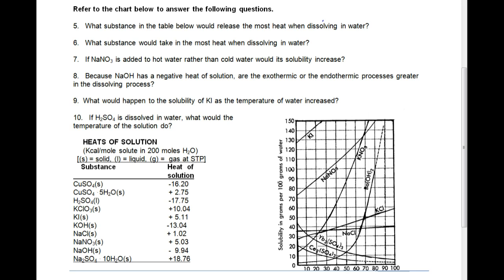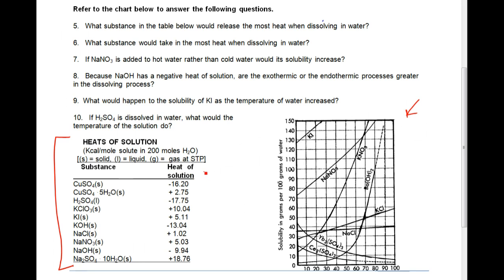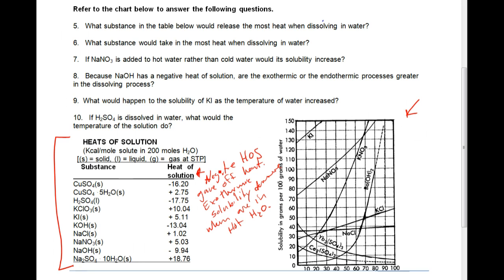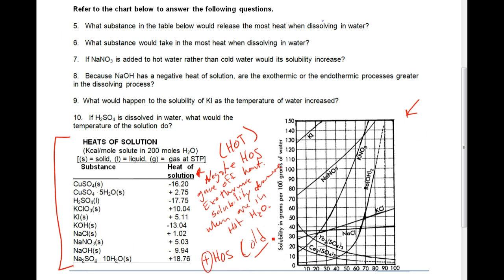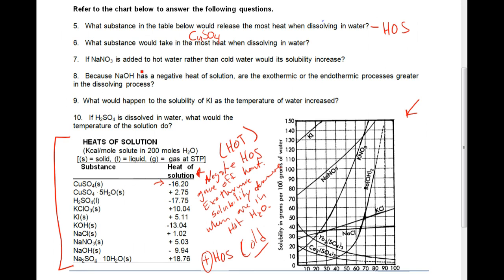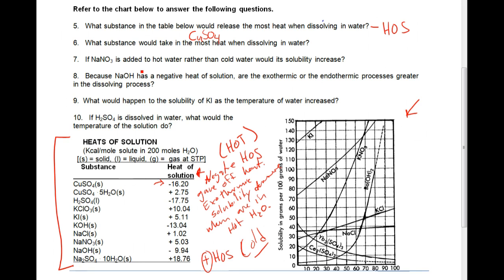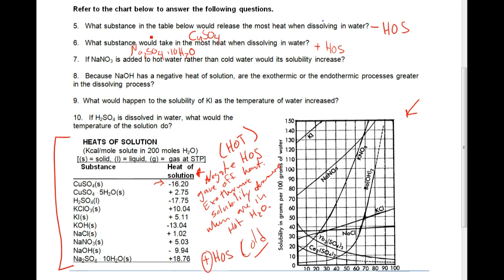Concentrate: Homework Help Part 1